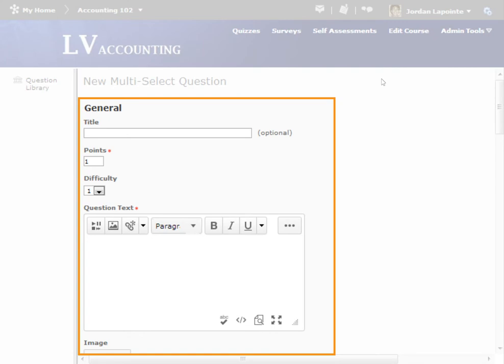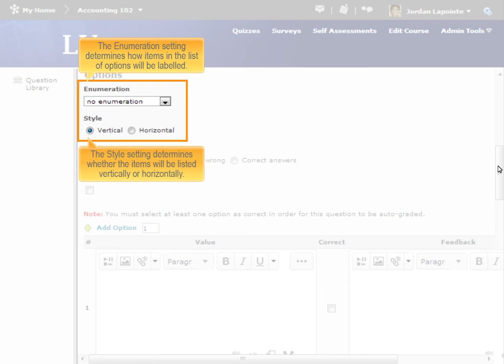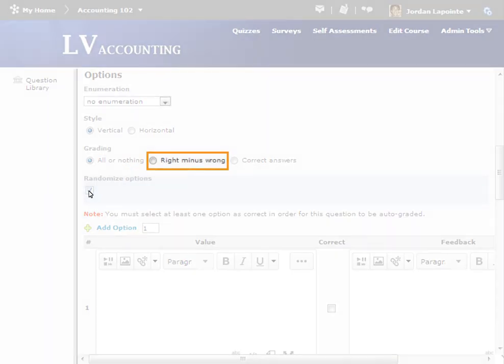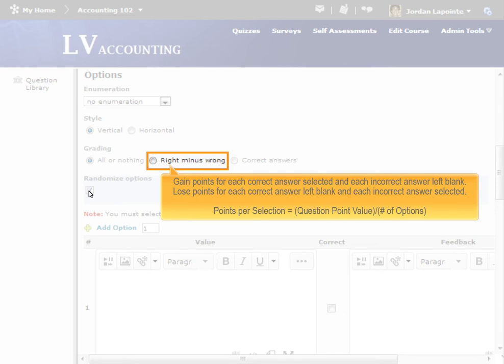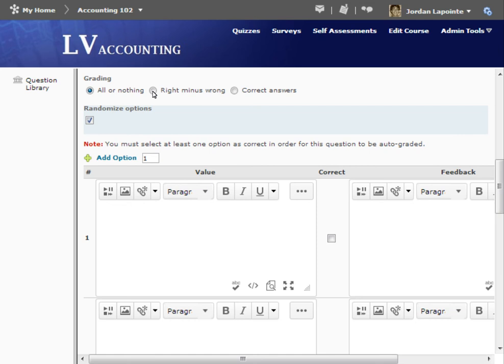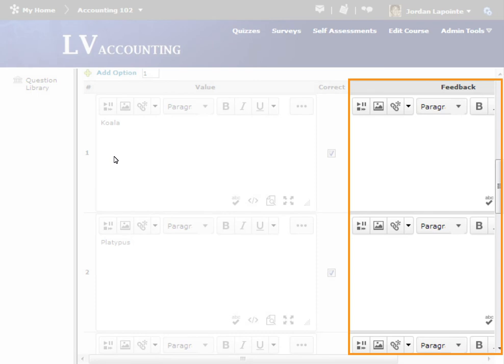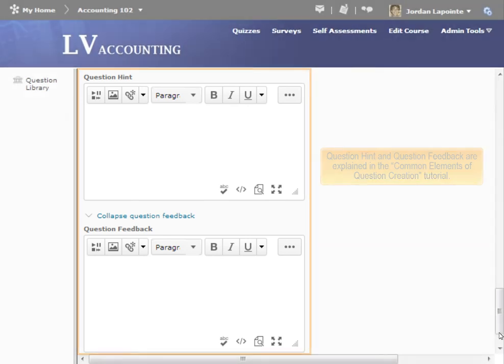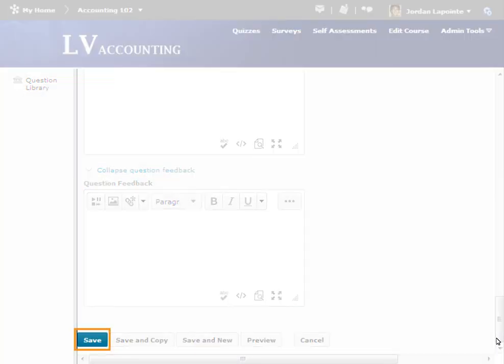Question Library - Creating Multi-Select Questions - Instructor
A video for Instructors on Creating Multi-Select Questions in the Question Library.